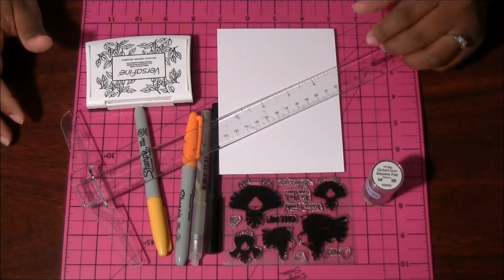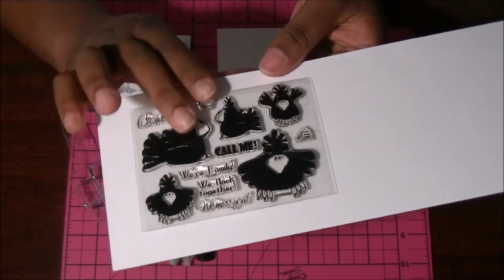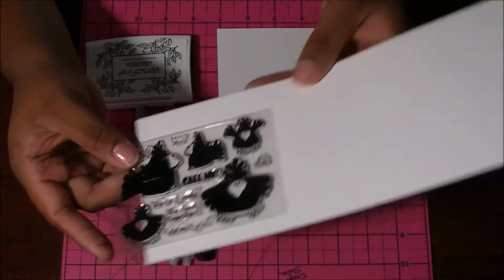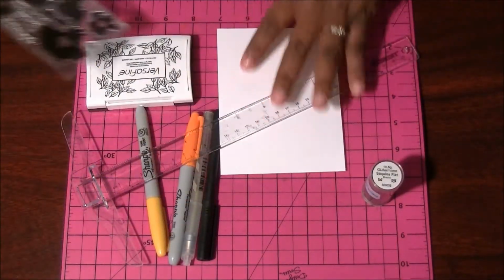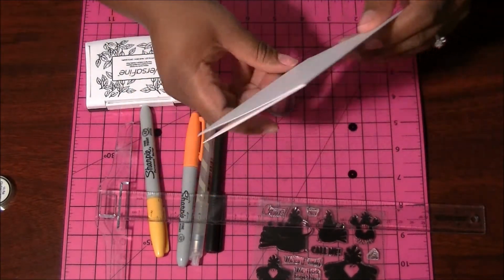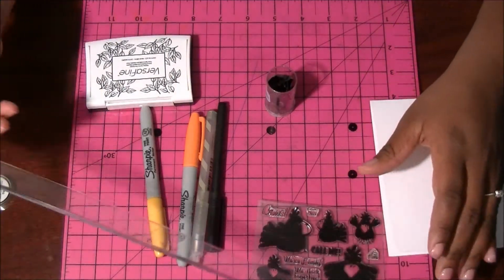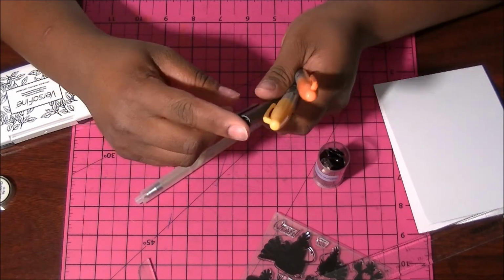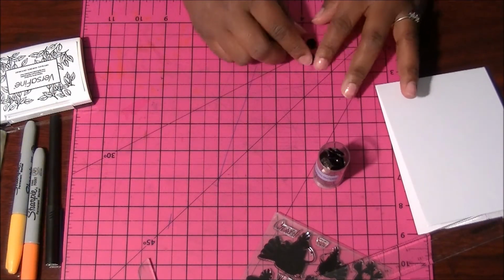Card---We Flock Together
Today I'm creating a card using a new stamp set released by Mark's Finest Papers called Crows.

LINKS TO BLOG & MFP STAMP SITE